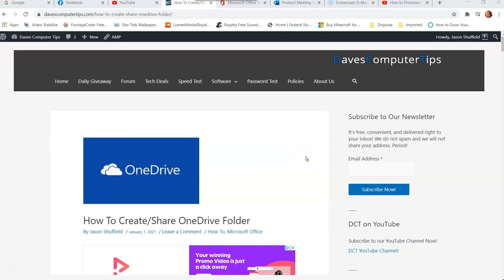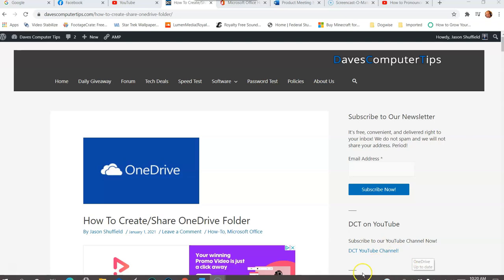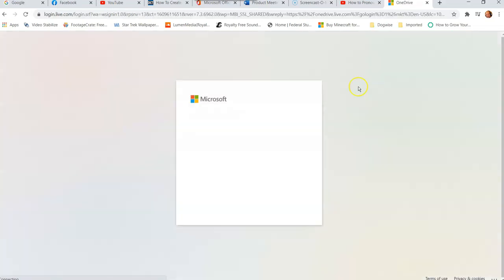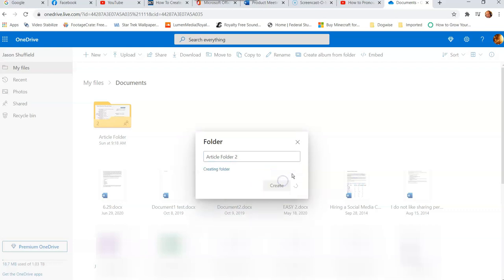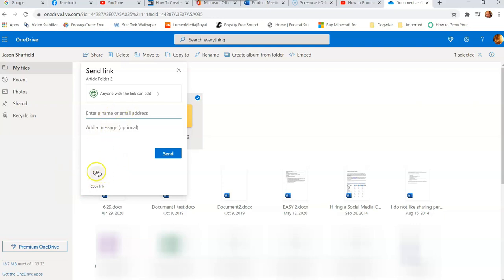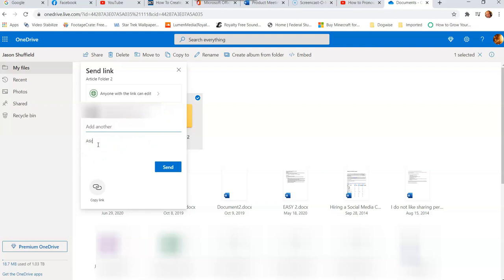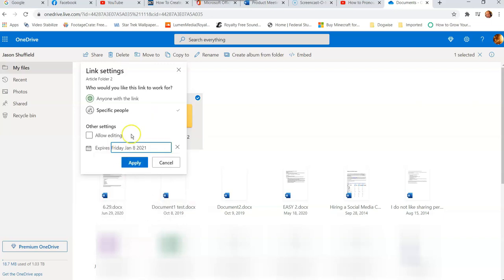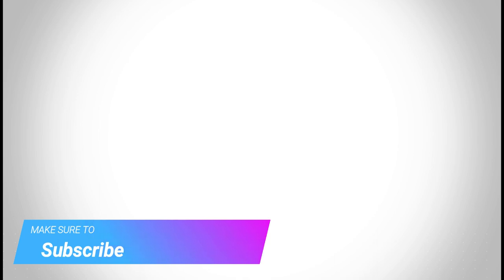How To Create/Share OneDrive Folder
In this how to video you will learn how to create and share folders on OneDrive.

 This year has forced many of us to learn how to work remotely with our jobs. Even now, we are still being required to keep our distance from one another. A while ago I wrote some articles on Dropbox and Google about creating and sharing folders with others. This is a very important skill to know in this changing world. Even did the how-to video for the Google article. Here are the links to the articles and videos if you want to learn how to do that.

Here, I wanted to cover how to create and share folders using a Microsoft product called OneDrive. This is also cloud-based storage for your files. With my jobs, I use this one very often since my main job requires me to use the Microsoft online Office 365. This cloud storage can be helpful when trying to share files with people remotely. Time to get those computers out and ready to learn these easy to follow steps.